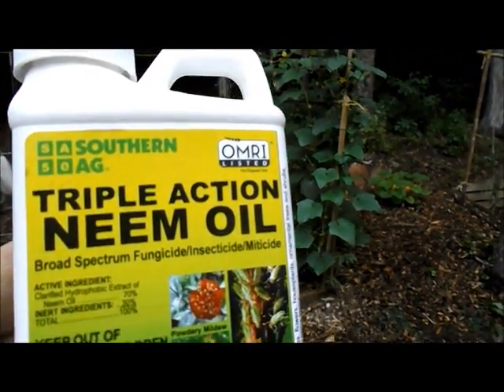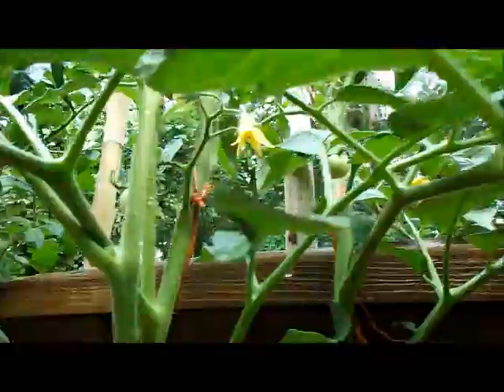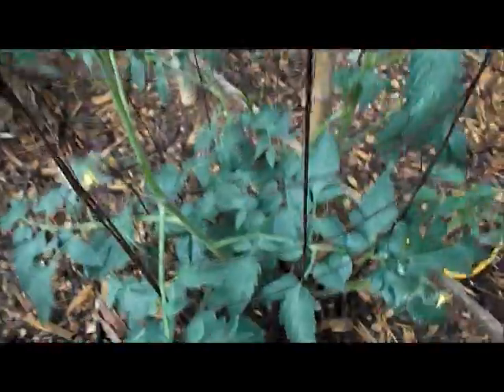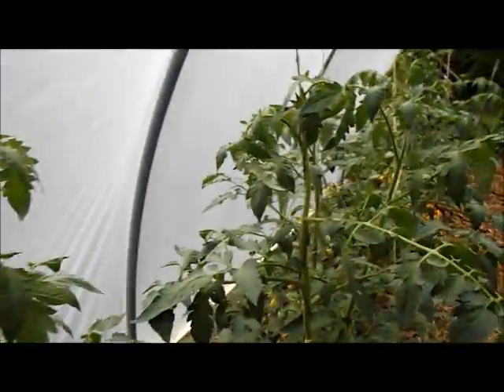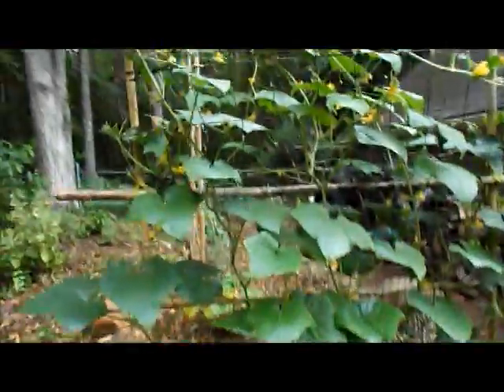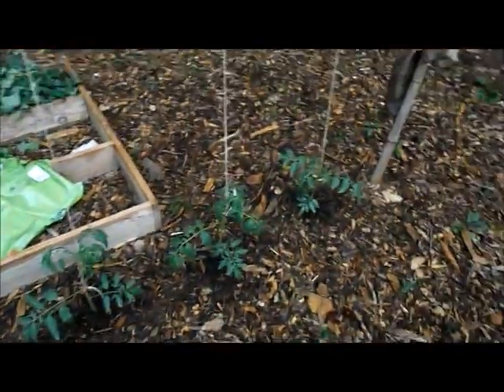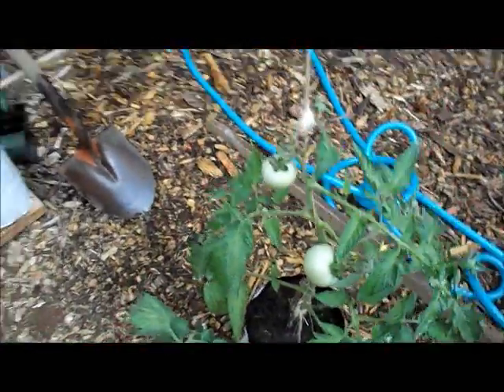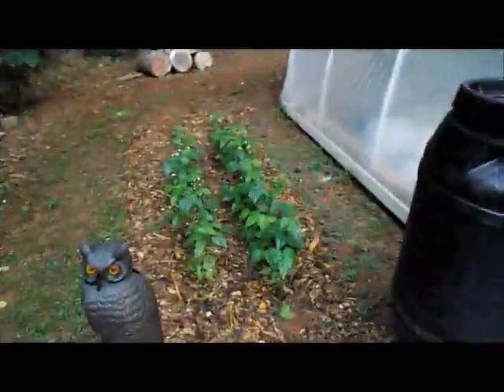June 6th Garden Update